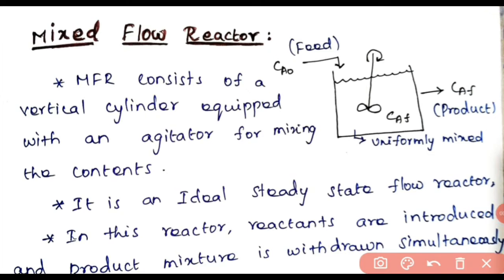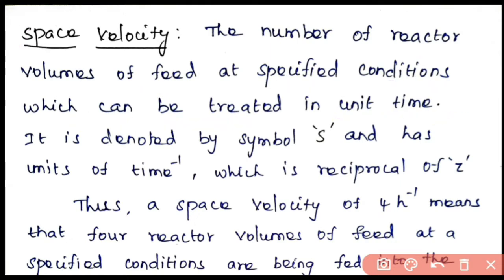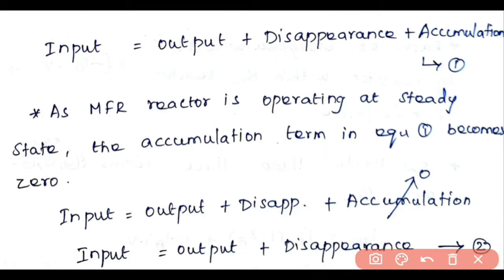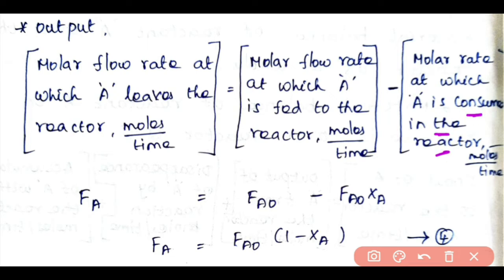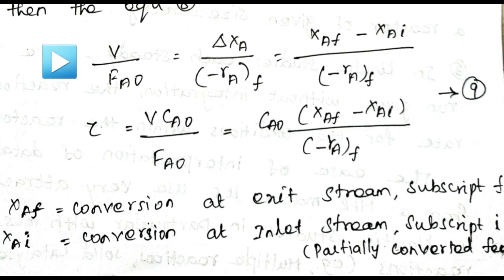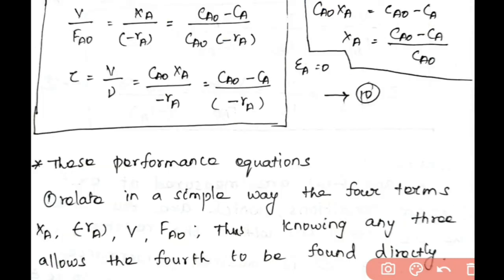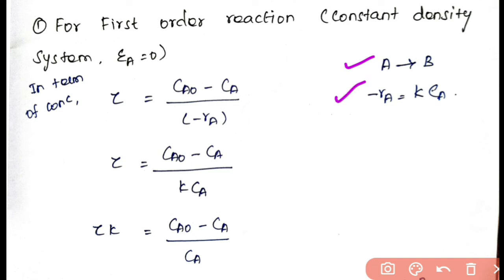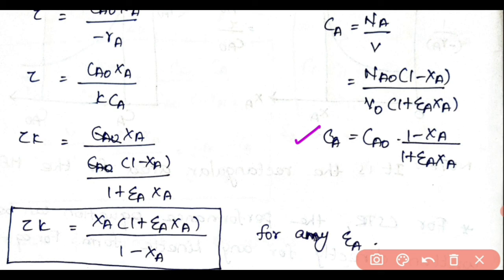Lecture 5: How to Derive a Performance Equation for Ideal Mixed Flow Reactor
1.What is Mixed Flow Reactor (MFR)
2.How MFR / CSTR  Works
3.How to Derive Performance Equation for MFR
4. Formula for Constant Volume and Varying Volume Batch System
5. Graphical Representation of Preformance Equation
6. Performance Equation of MFR for 1st Order Kinetics.

Books to Refer for this topic,
 1. Chemical Reaction Engineering, Octave Levenspiel.
2. Chemical Reaction Engineering, KA Gavhane